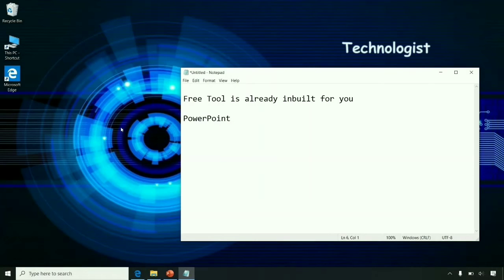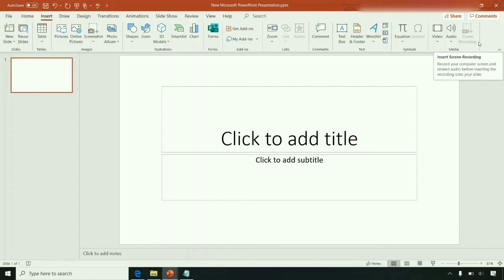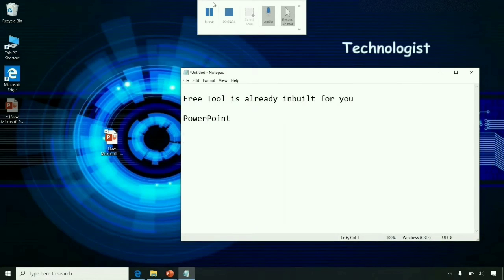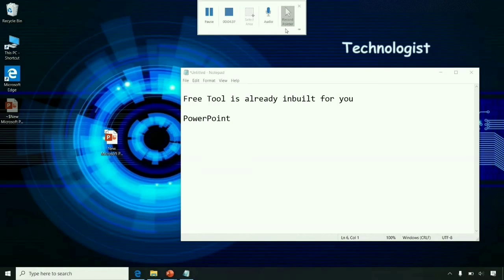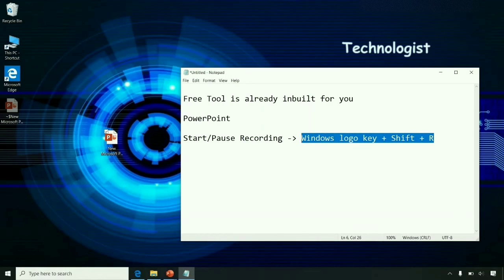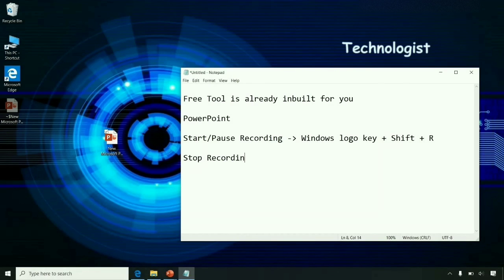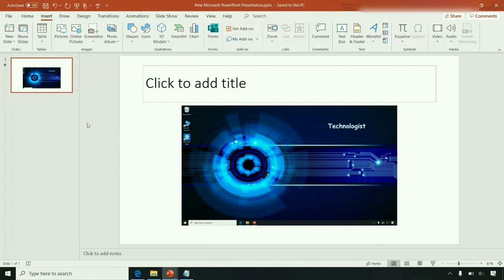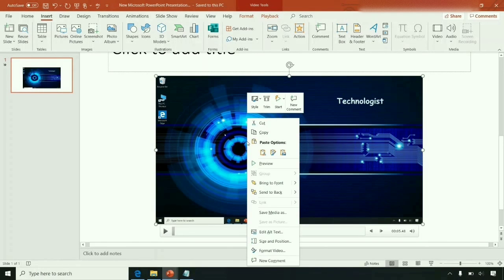Free Screen Recorder for Windows (No Software) | Record Screen Using PowerPoint 2013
This tutorial(YouTube video) demonstrates, how to use Microsoft PowerPoint for screen recording.

Best windows screen capture tool
How to record screen in windows 10
How to record the screen without watermark

Record Screen FREE on Windows Using PowerPoint 2013 (Hidden Feature 🔥)
No Software Needed! Screen Recording in Windows with PowerPoint 2013
How to Record Screen on Windows for Free (Using PowerPoint 2013)
Secret Screen Recorder in PowerPoint 2013 😲 | No App Needed!